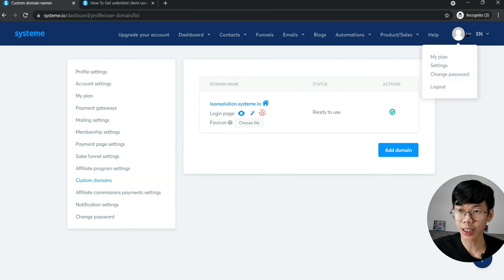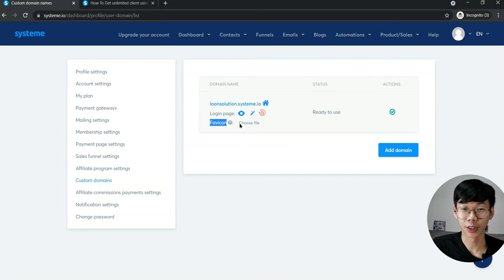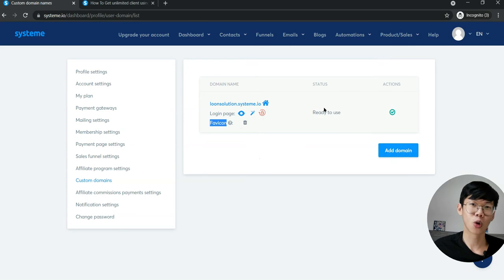Systeme.io - How To Change Favicon (Add FAVICON To Your Funnel)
This video is about How To Change Favicon in Systeme.io - Easy Tutorial !

Cheers
Loon